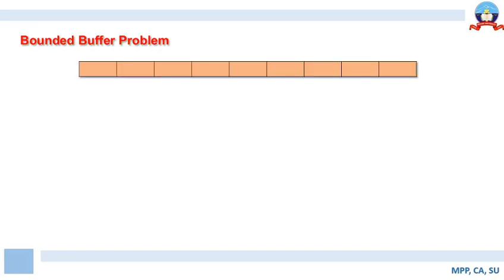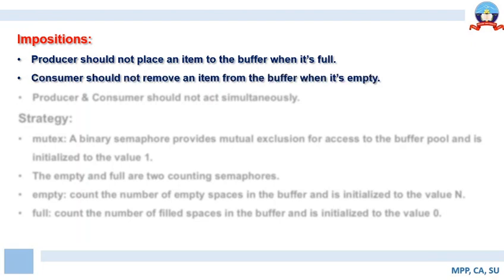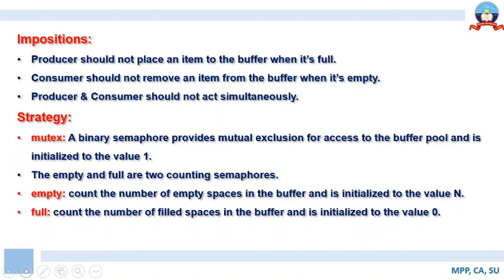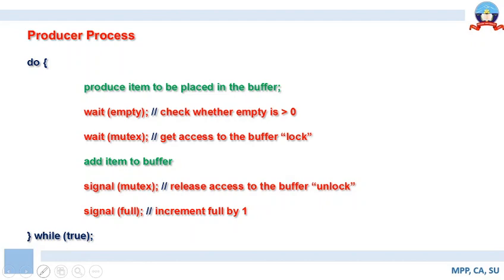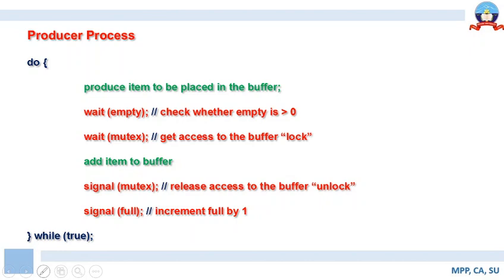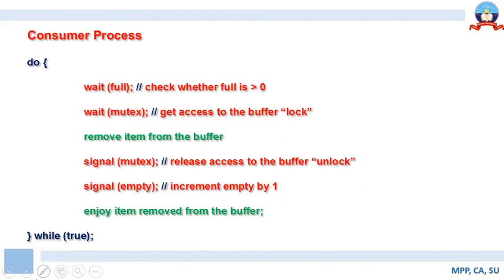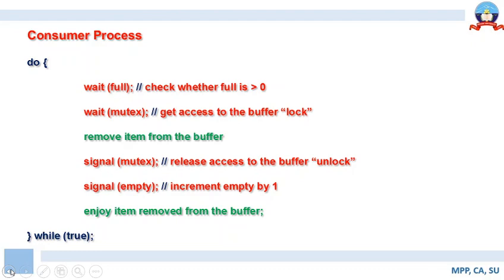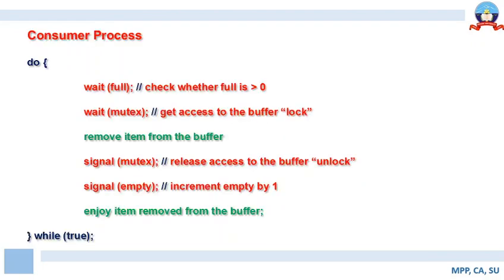Class XX OS